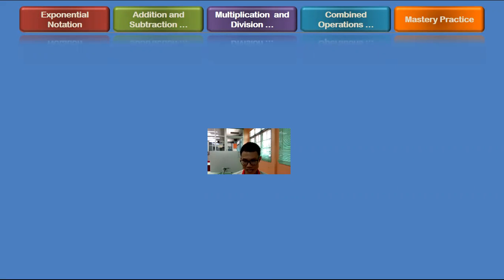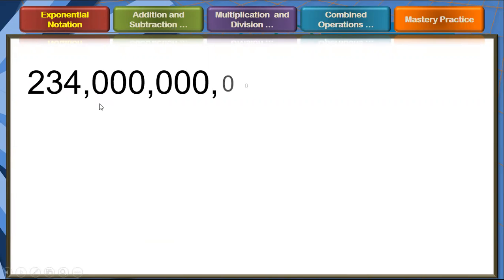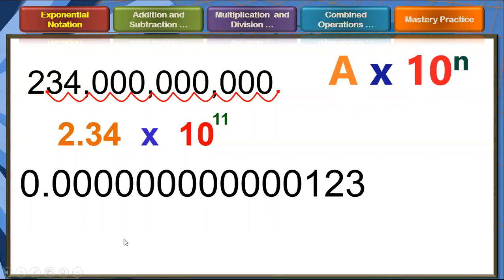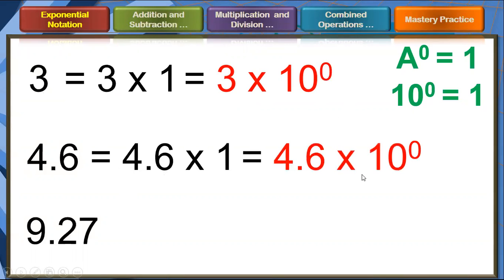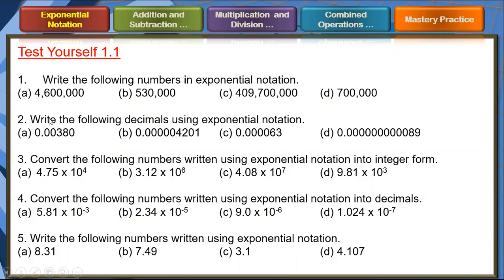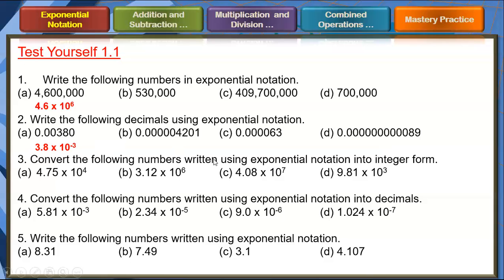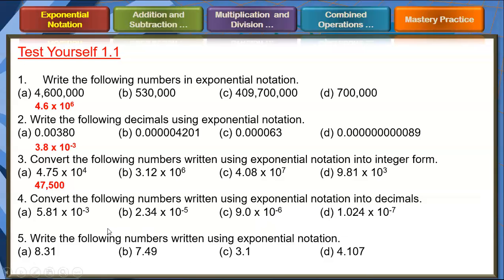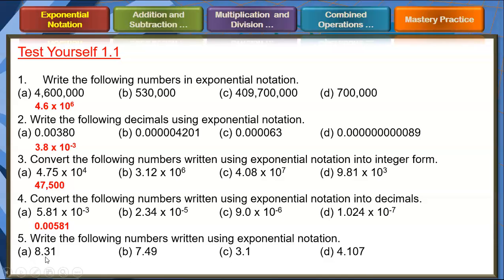(M.2 Math) Lesson 1: Exponential Notation